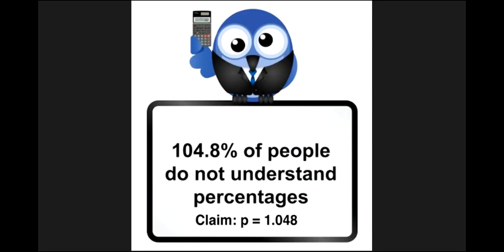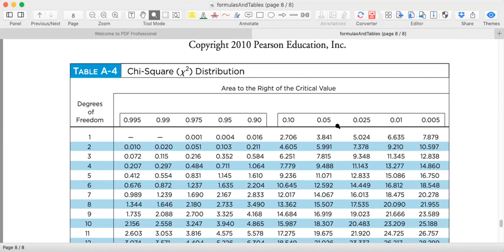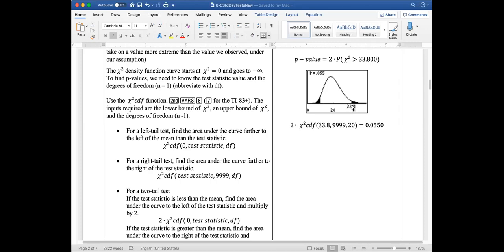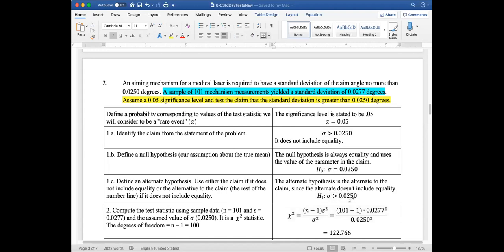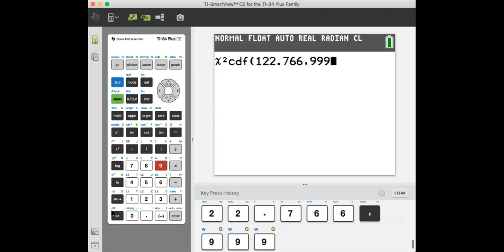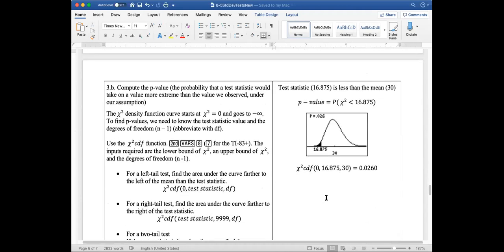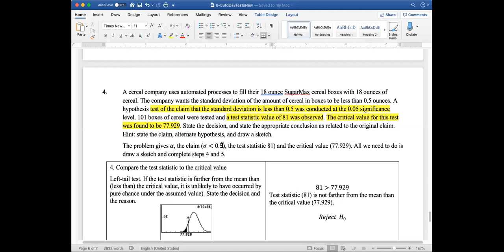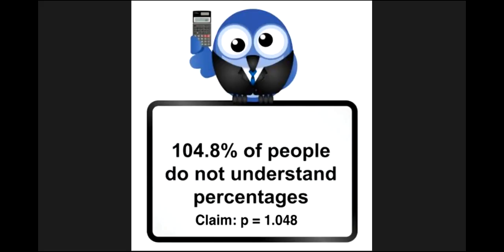Hypothesis Test of Standard Deviation Problems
Worked test of standard deviation problems.